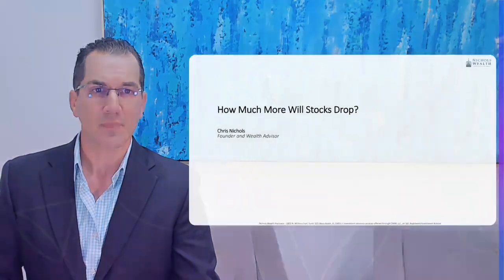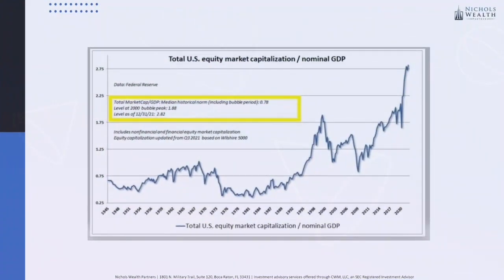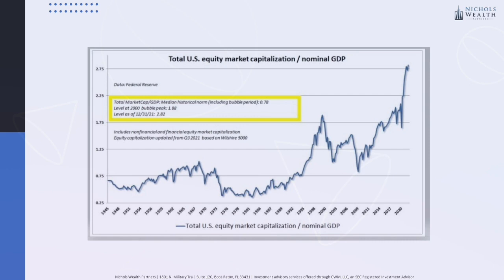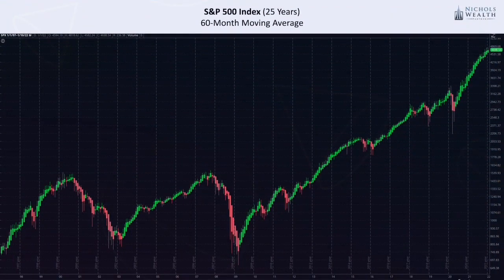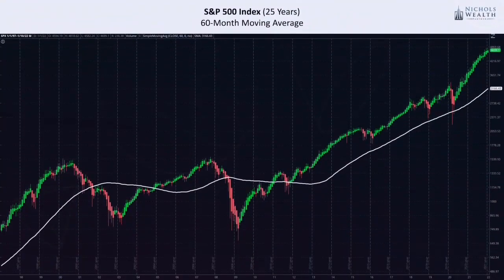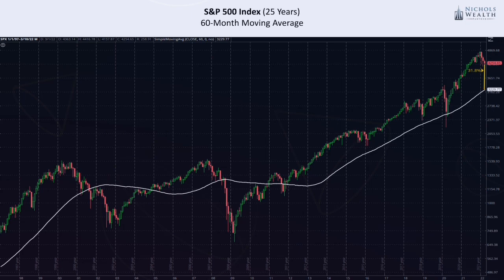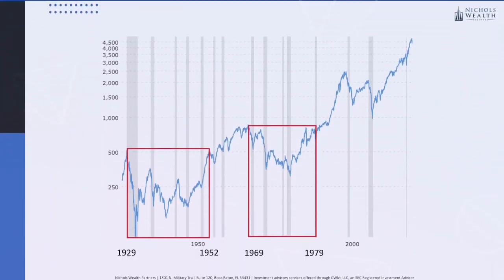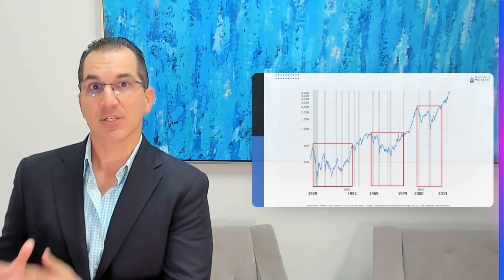Nichols & Dimes Weekly Video - How Much More Will Stocks Drop?